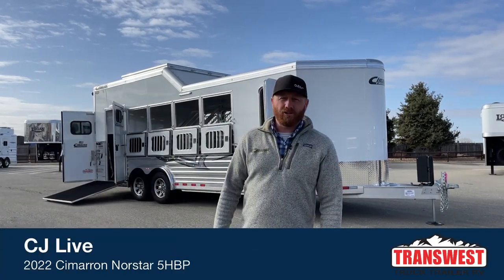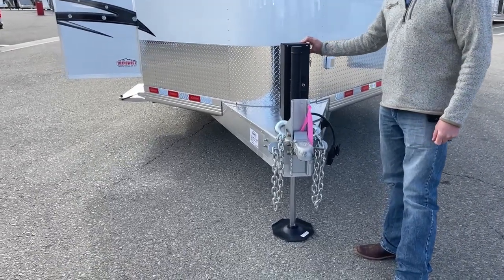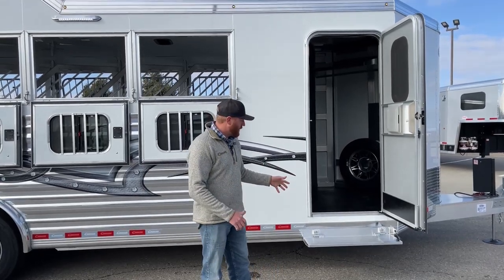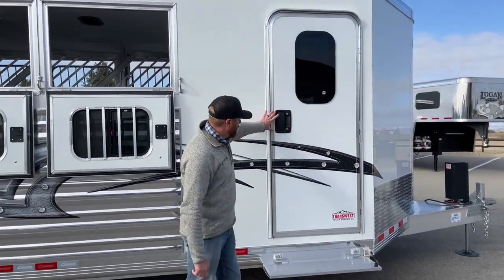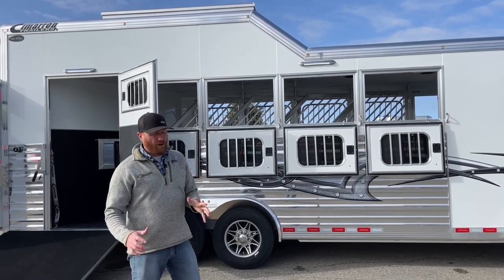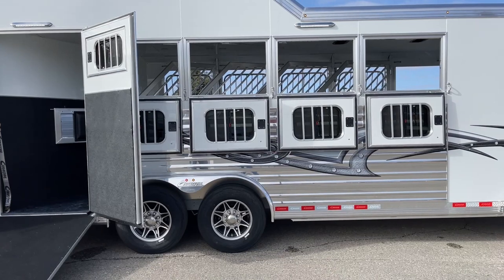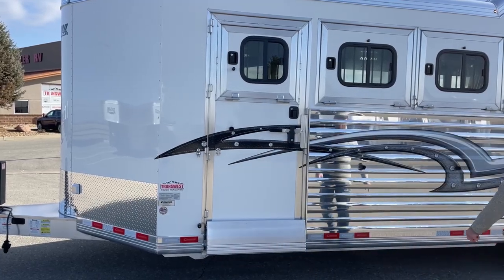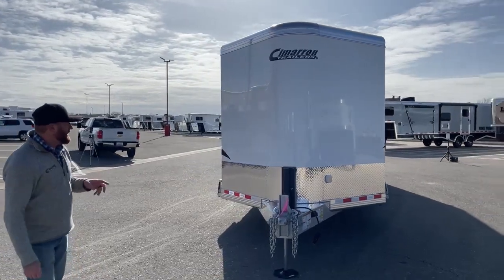2022 Cimarron Norstar 5HBP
CJAltenburg is showing a 2022 Cimarron Norstar 5HBP - 5N211498 live at Trasnwest Truck Trailer RV of Frederick